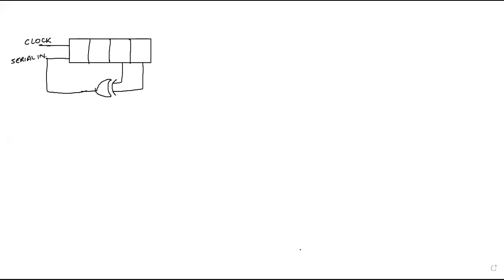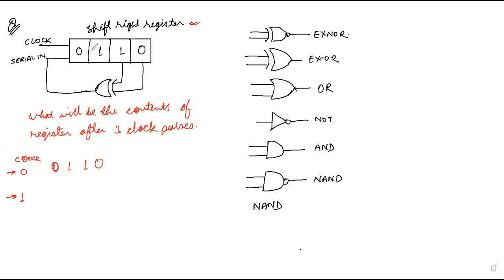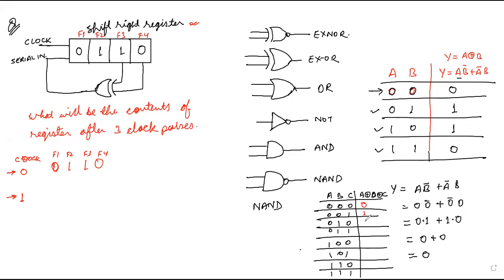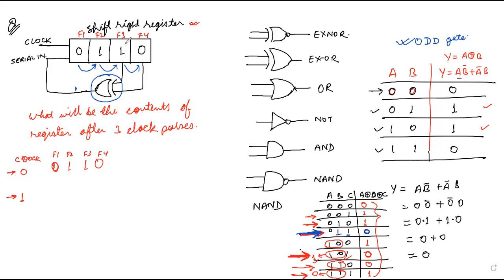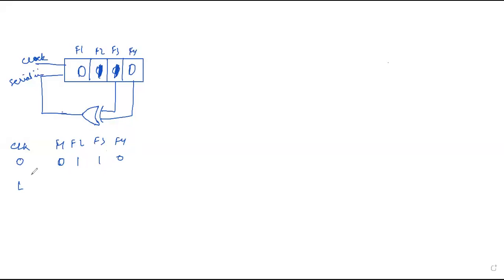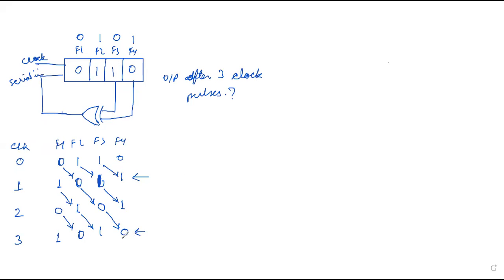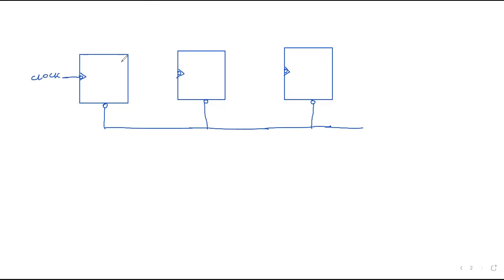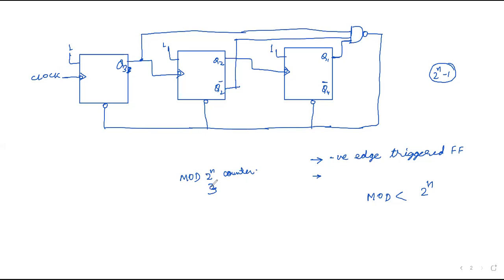L8DD Register GATE question